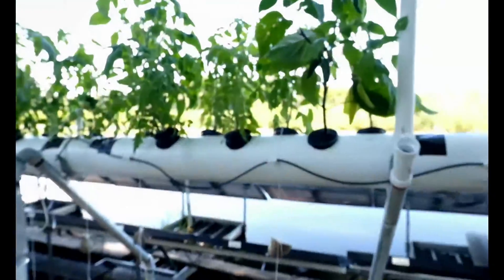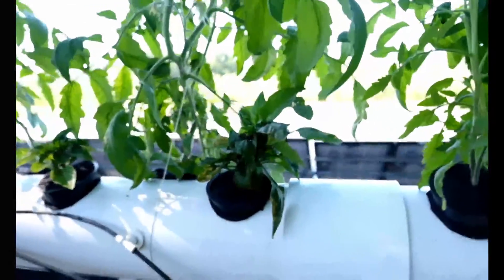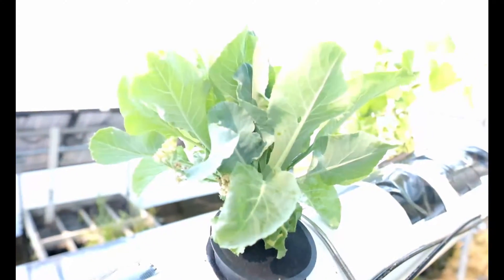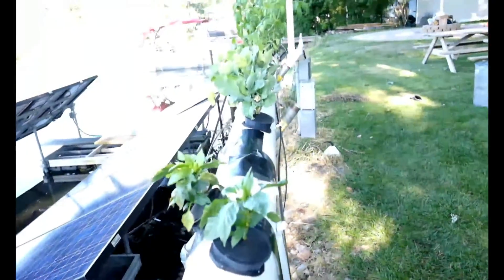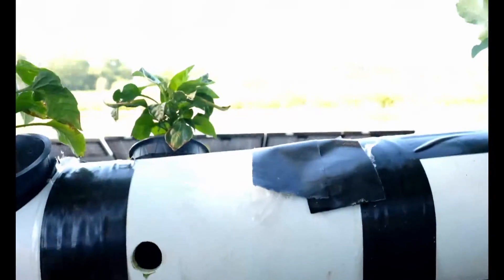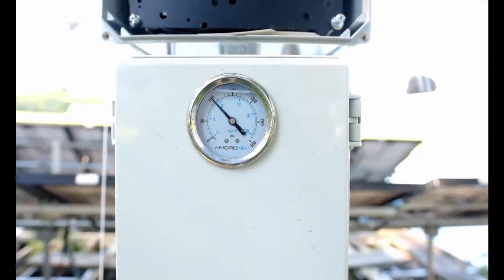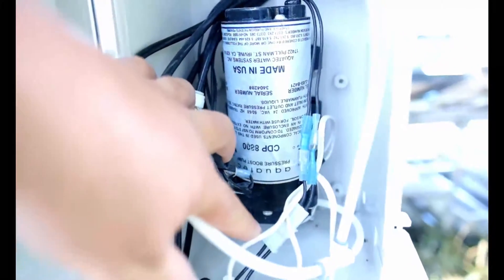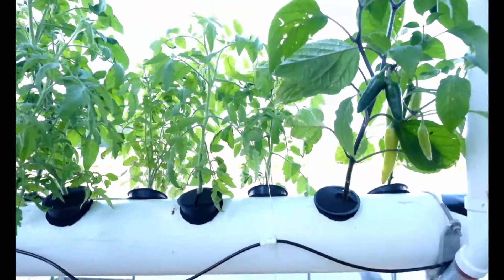Geothermal Aeroponic Horizontal Garden - Do it yourself build to grow your own food.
20 foot Horizontal aeroponic garden built out of 6" PVC pipe. 20 high pressure nozzles supply the nutrients at 100 PSI. 100 feet of 1/4 inch tubing is buried and coiled 15 feet into the ground to cool the nutrient water before exiting the spray nozzles.